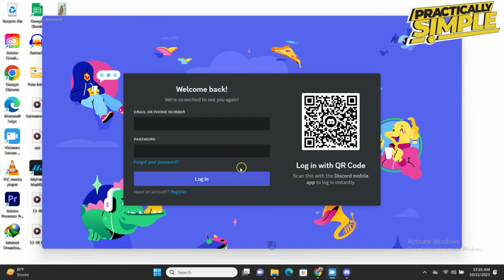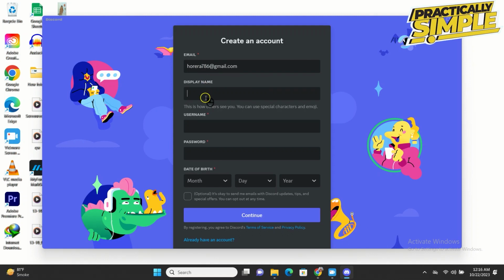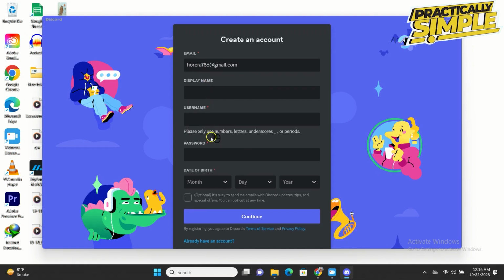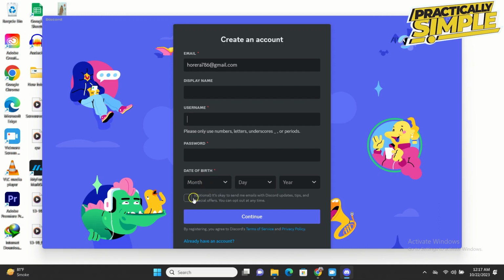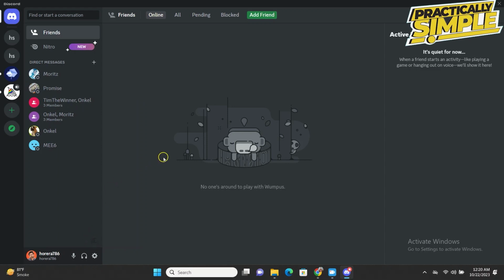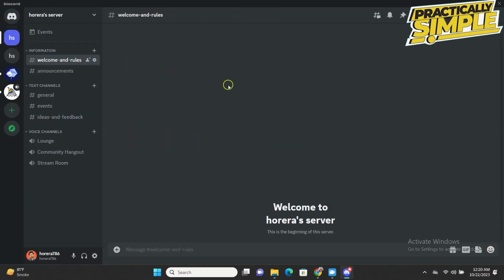How to Create Discord Account on PC / Laptop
If you want to Find How to Create Discord Account on PC / Laptop but don't know how to do it, then this tutorial is for you!

In this tutorial, I'm going to show you How to Create Discord Account on PC / Laptop.